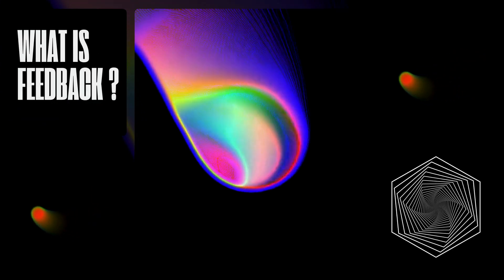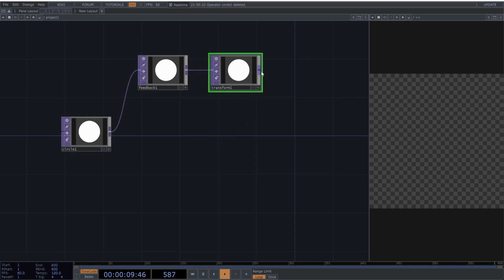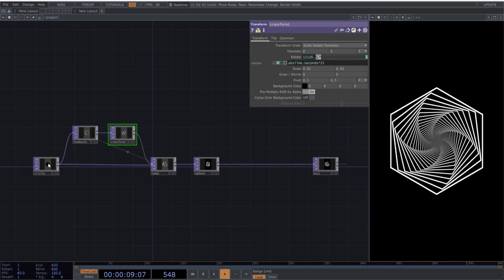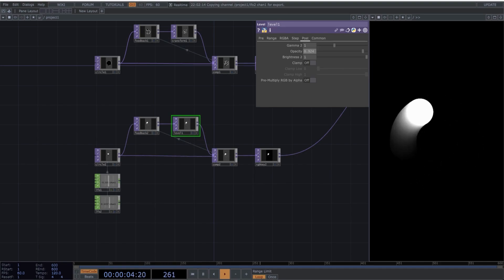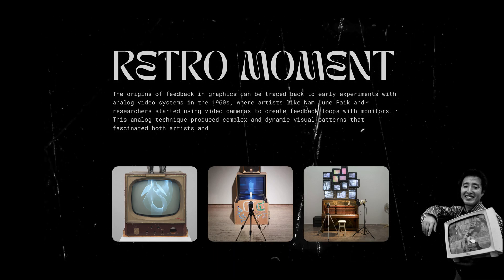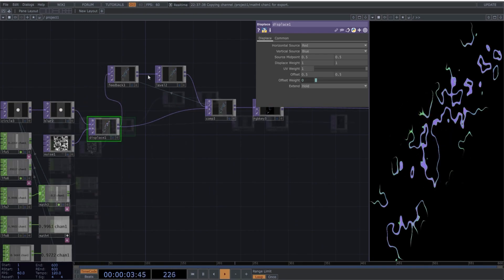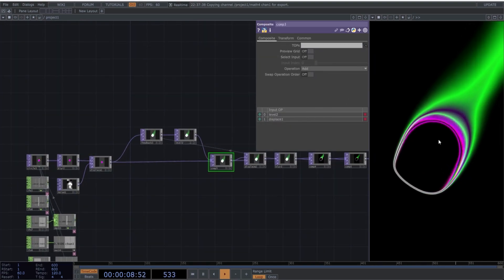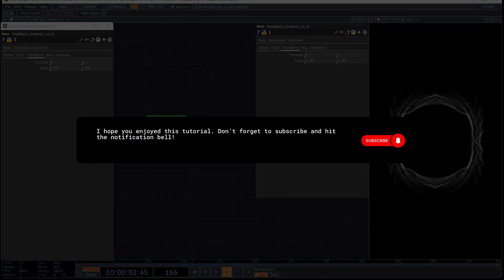What Is Feedback? Overview and Using Feedback TOP in TouchDesigner for Visual & Interactive Creators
*Summary*
This tutorial explores three feedback techniques in TouchDesigner: infinite mirror effects, motion trails, and simulating decay and dissolve effects. We start with a simple mirror analogy to explain feedback and demonstrate creating dynamic visuals with basic operators. You’ll learn how to duplicate and transform components to create intricate patterns. Feedback is a powerful tool for generating organic and evolving visuals, perfect for live performances and generative art.

Free VJ Pack Collections - Over 120 Videos and Growing

Stay weird & Listen Music

Okamirufu

**Custom Operators I use**
Pseudo Liquid v1.0 - Custom Operator
Basic Feedback - Custom Operator